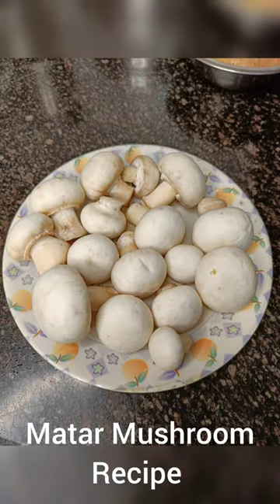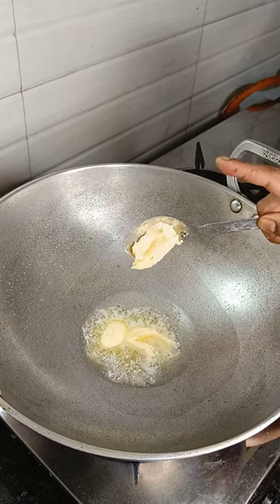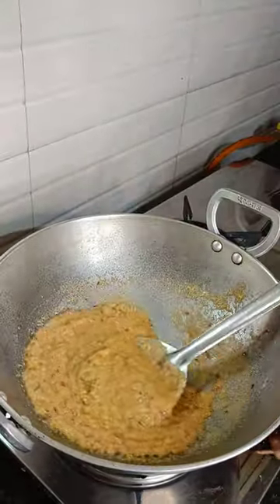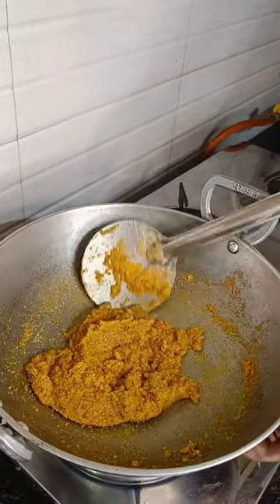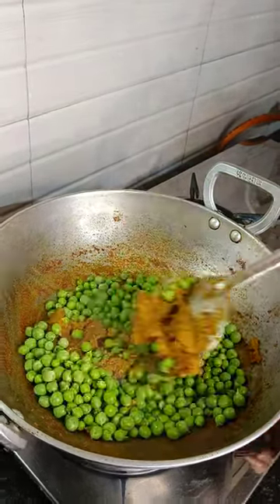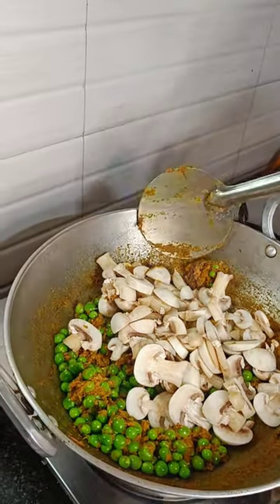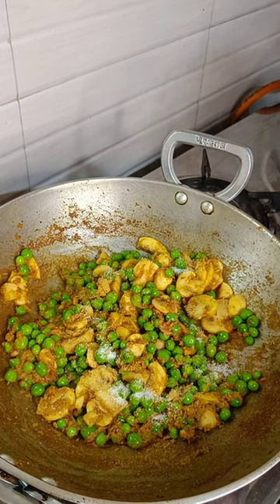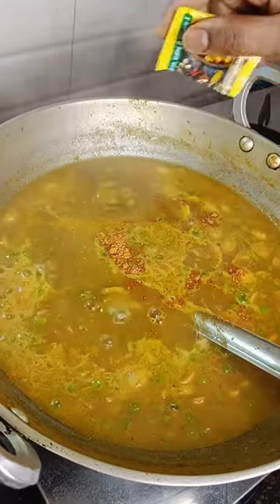Matar Mushroom Recipe | PS| Indian Food